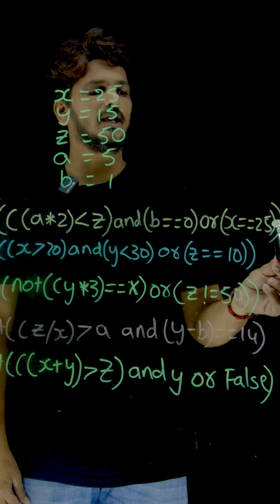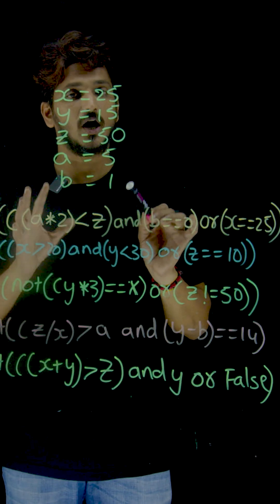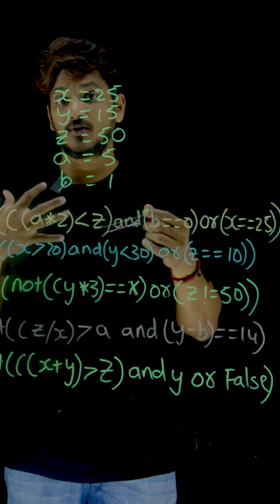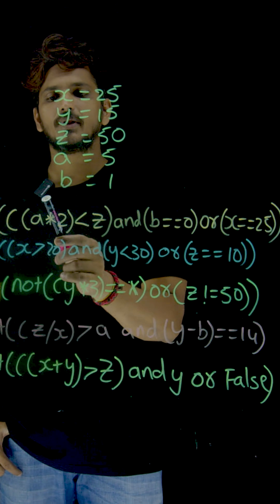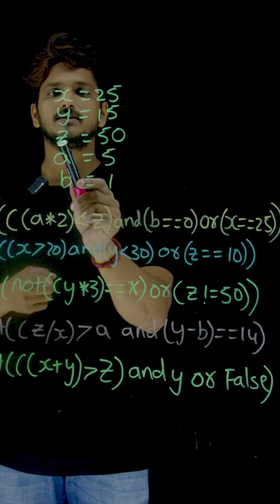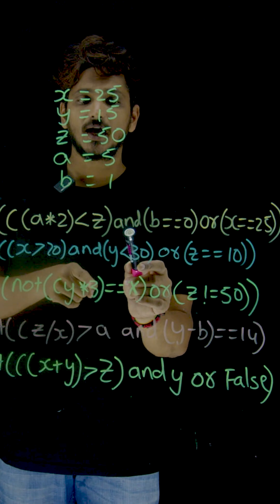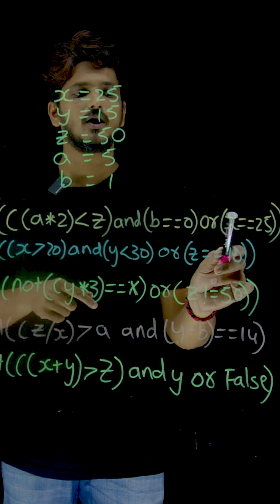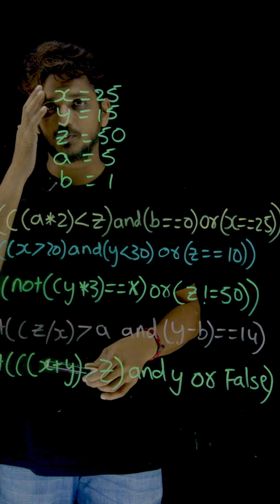Examples on Operators in Python